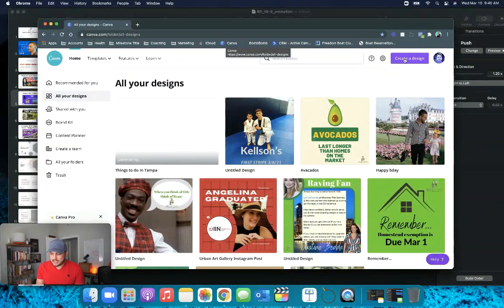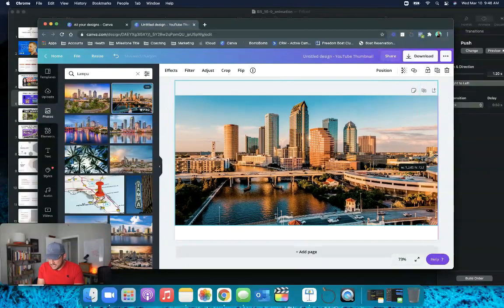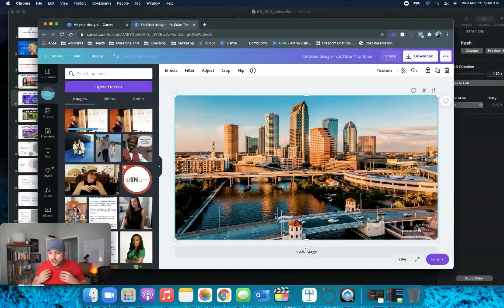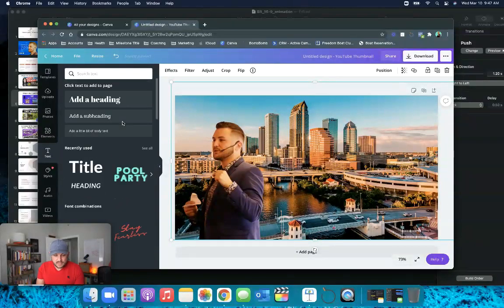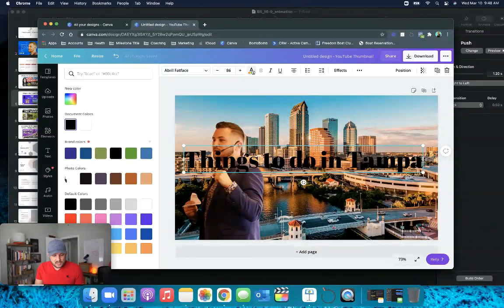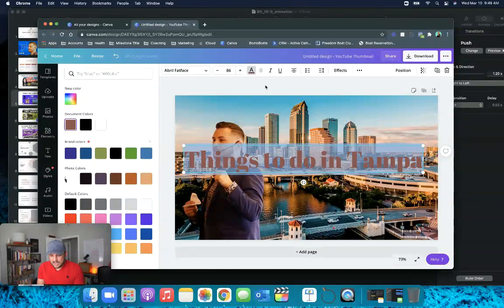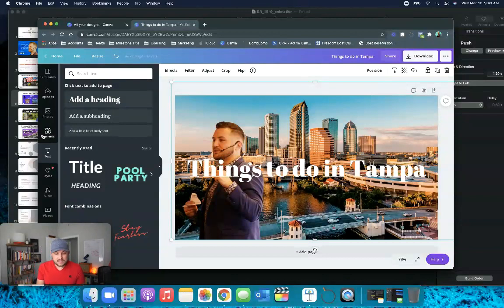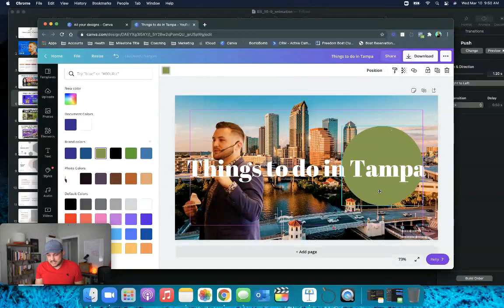How to make a Canva Thumbnail